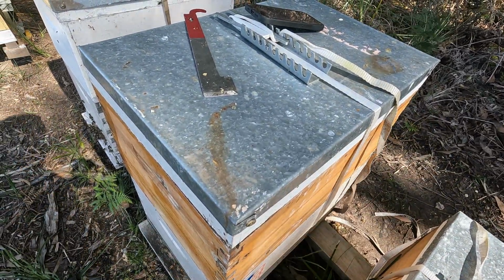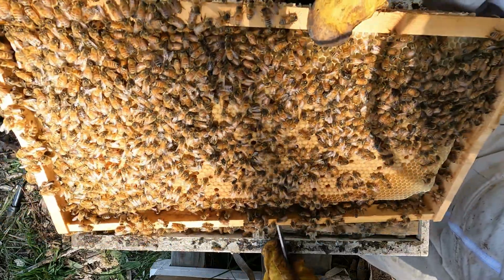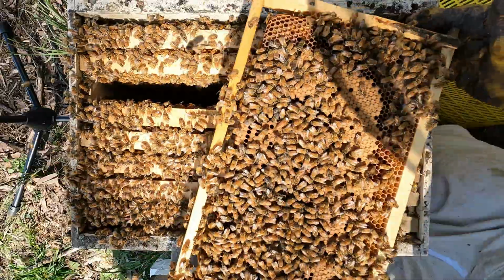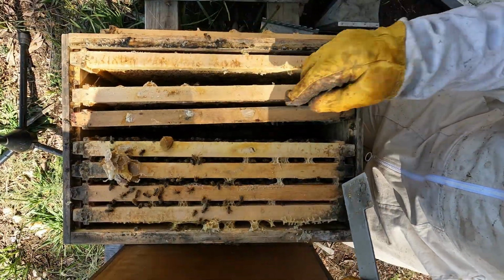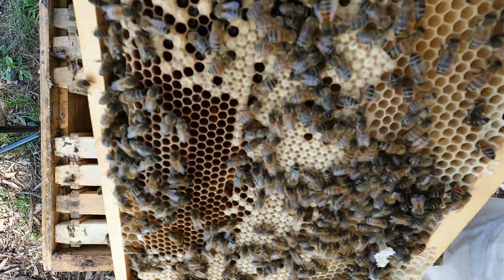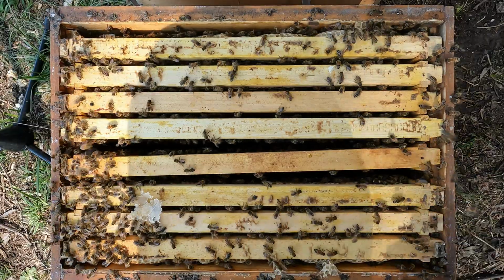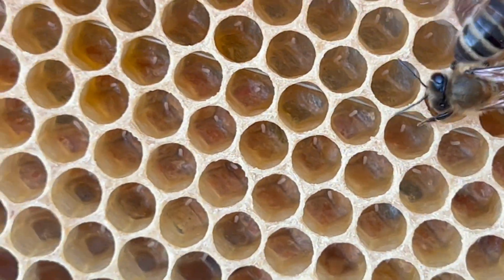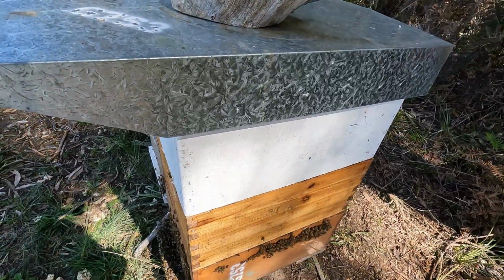Part 4 | It’s Only Just Begun | Spring Buildup and the First Sign of a FLOW! Aussiebeekeeping 7-9-22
The final in a 4 part series, we see how the strongest hives are doing.
We make videos for lovers of bees.
Weather you like watching top bar beehive videos, langstroth hive videos, bees just being bees or beehive how too videos, we have the lot.